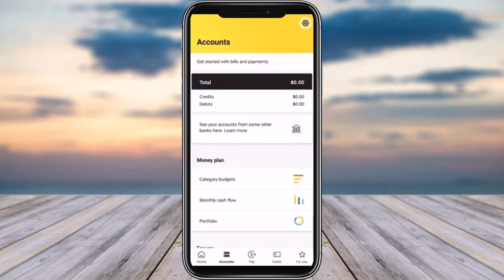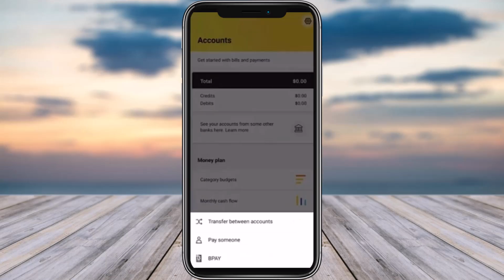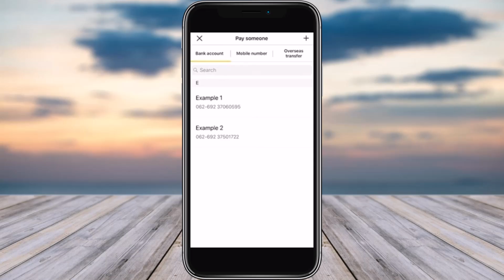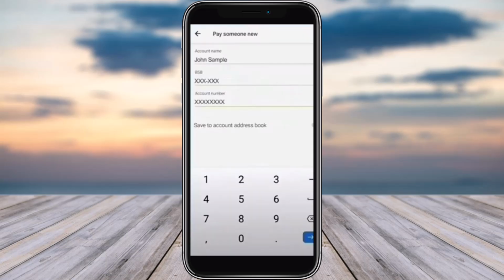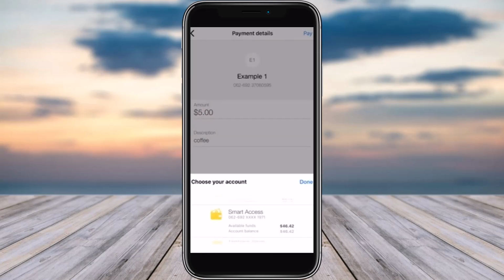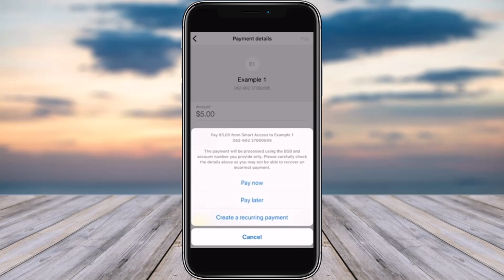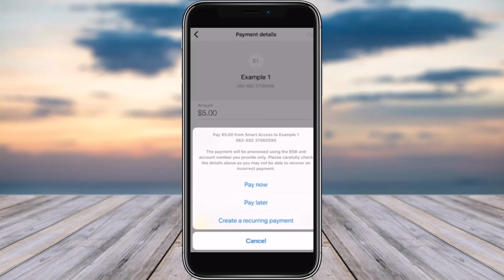How To Transfer Money From Commonwealth Bank To Overseas !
In this video, we’ll show you how to transfer money from Commonwealth Bank to an overseas account. Let’s get started!

To transfer money overseas from the Commonwealth Bank app, follow these steps:

Open the Commonwealth Bank app on your phone and log in.
On the homepage, tap the “Pay” option at the bottom of the screen.
You’ll see options such as "Transfer between accounts" and "Pay someone." Tap on "Pay someone."
In the next menu, select the "Overseas transfer" option.
Tap the "+" icon in the top right corner to add a new payee.
Enter the recipient’s account name, BSB number (if applicable), account number, and any additional required details. You can also choose to save the recipient to your address book for future transactions.
Once the payee is set up, input the amount you want to send, add a description (optional), and select the account you want to pay from.
Tap "Done," then tap "Pay" in the top right corner.
You’ll have options to "Pay Now," "Pay Later," or set up a recurring payment. Select the option that works best for you, keeping in mind that some charges may apply for immediate transfers.
And that’s it! You’ve successfully transferred money overseas using the Commonwealth Bank app. We hope this video was helpful.